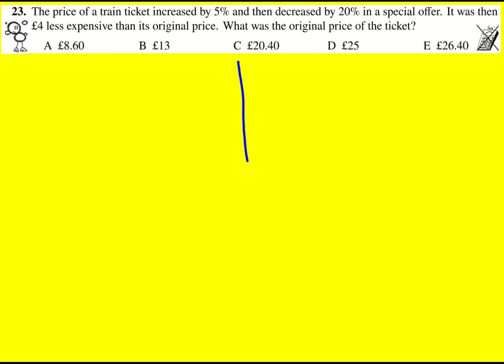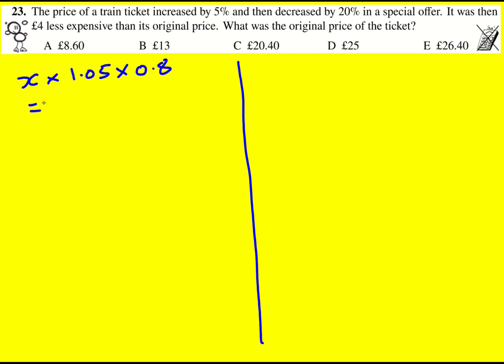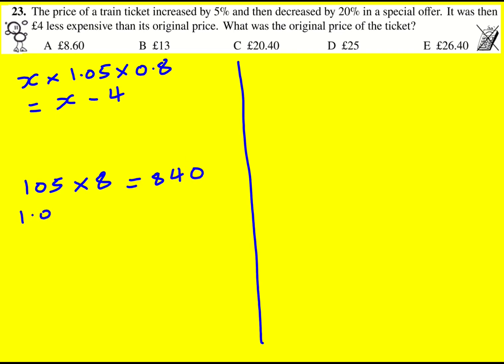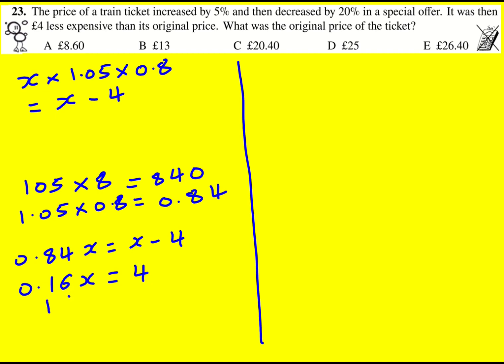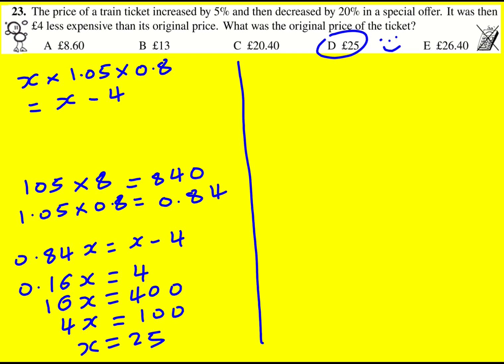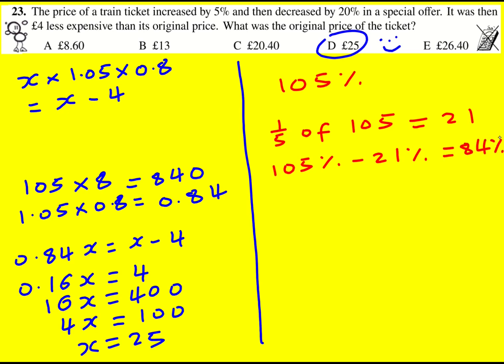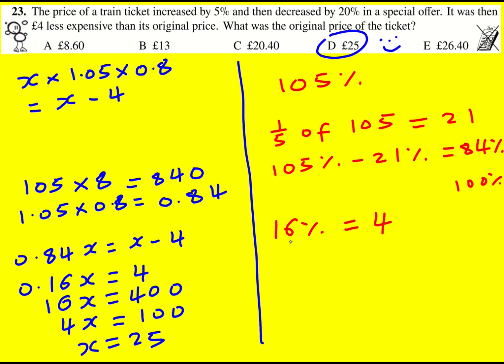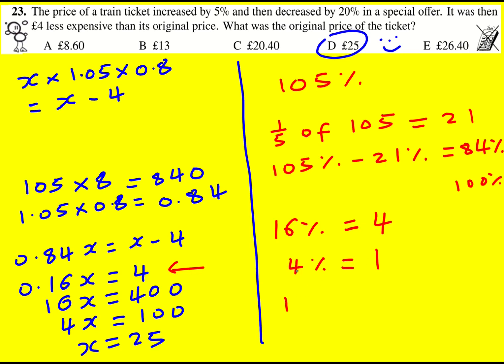JMC 2022 q23 (UK Junior Maths Challenge)